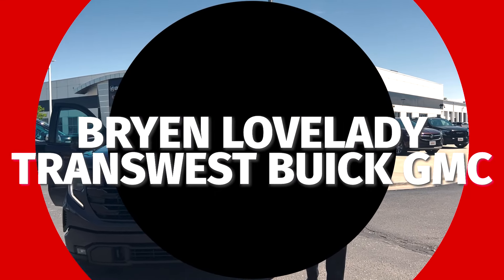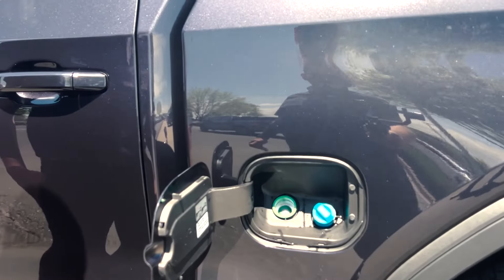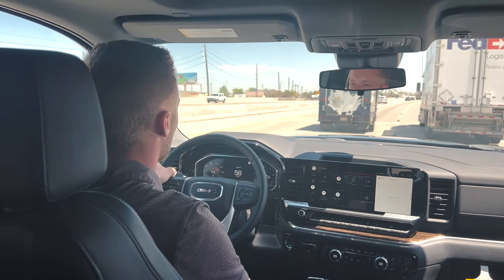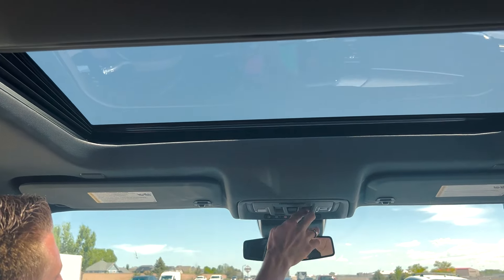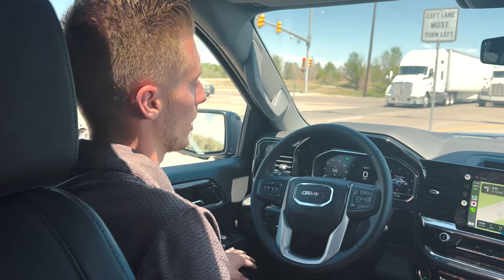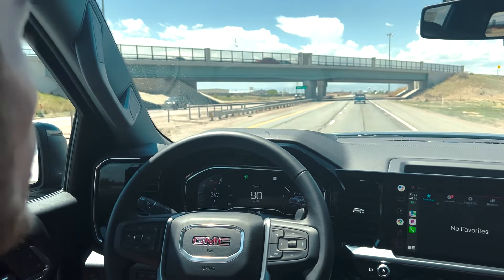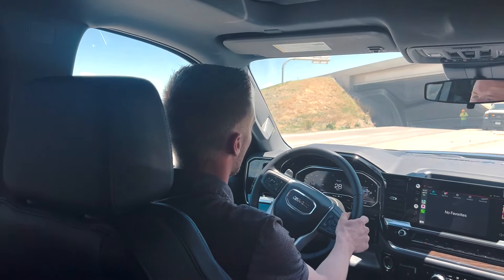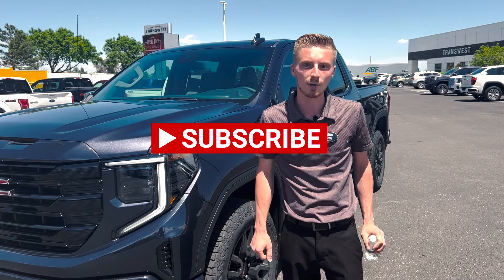TEST DRIVE! First looks at the All-New Sierra 1500 Elevation Premium Package!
We got to test drive a brand new 2022 Sierra 1500 Elevation Premium Package right off the line. We've got to say, this is one smooth ride that makes no compromises in the way of power.

We're so excited about this new trim level by GMC and hope you enjoy the video. You can come by our showroom or visit us online if you want to know more about this vehicle.